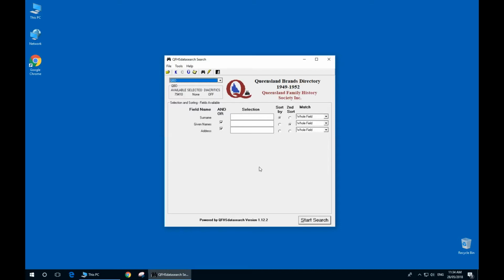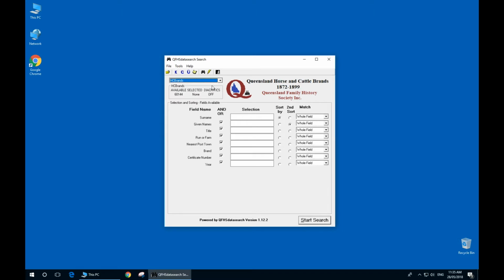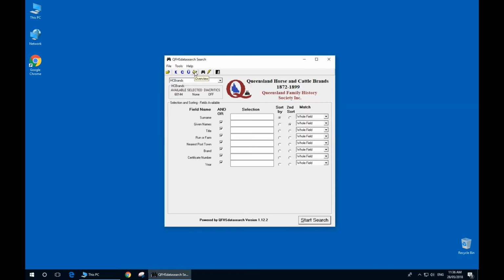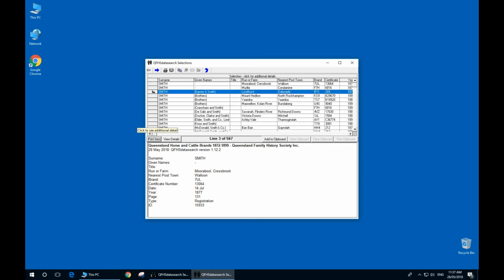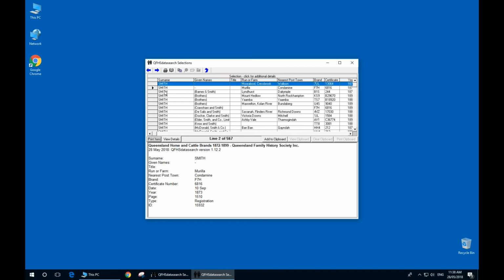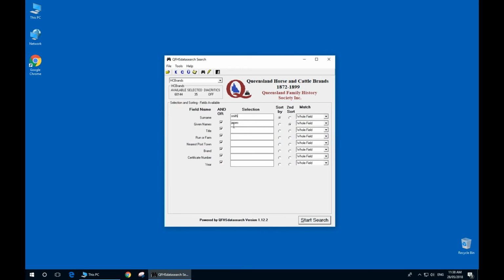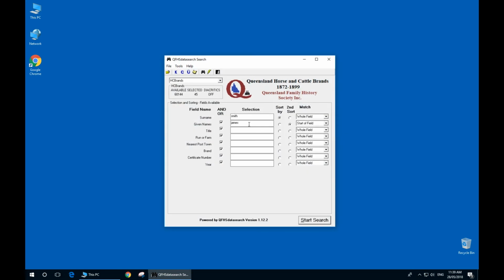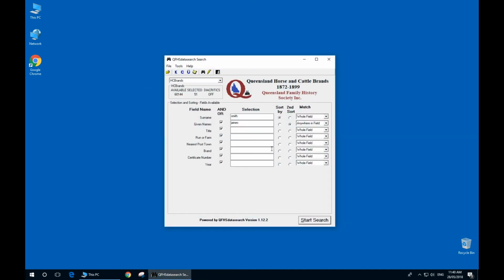QFHSdatasearch Basics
This is a test of the tools and concepts.